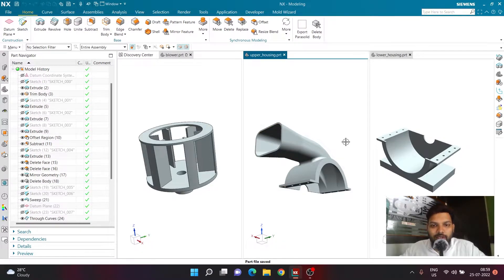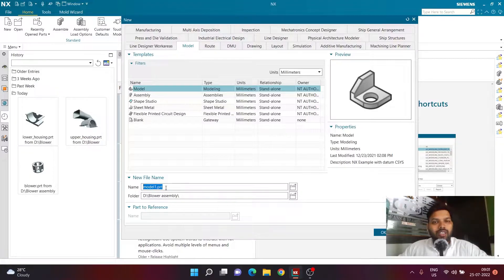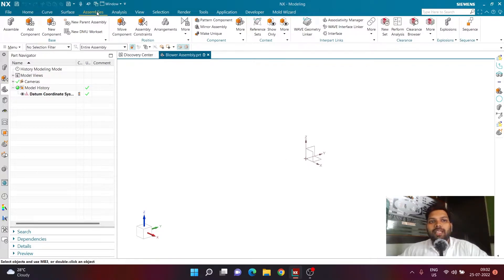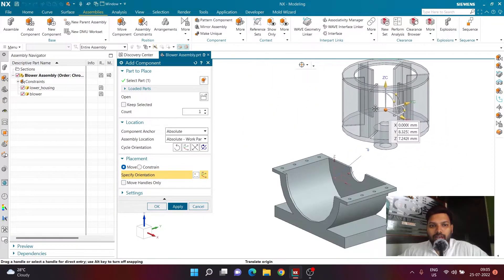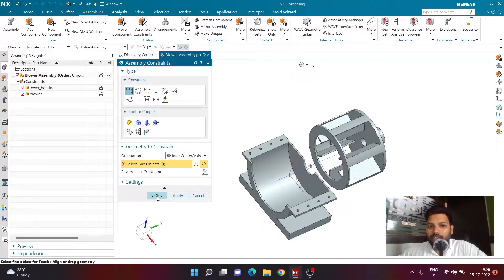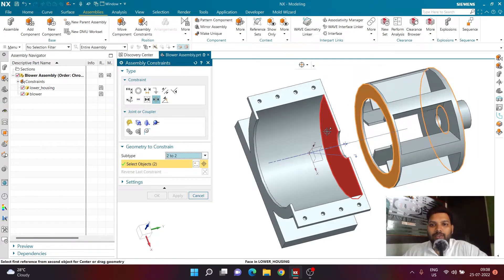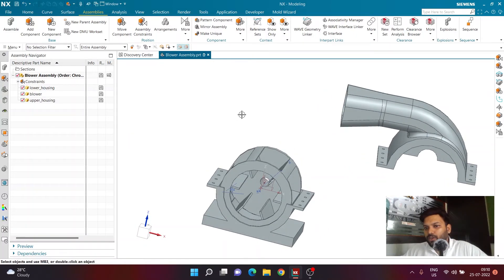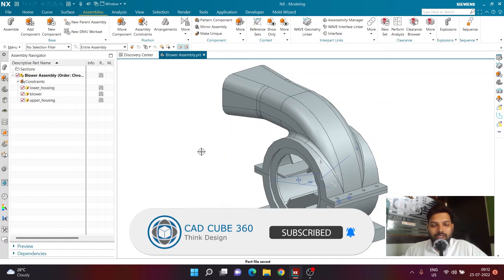BLOWER ASSEMBLY | SIEMENS NX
SOLIDWORKS
AUTODESK POWERMILL